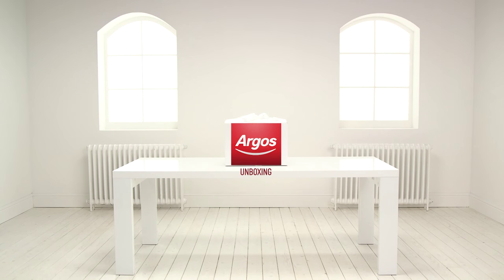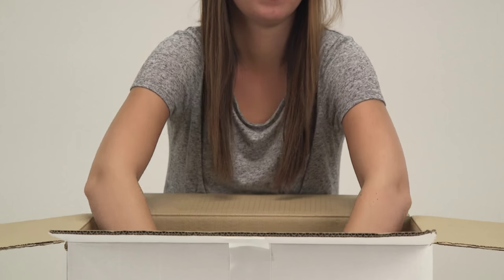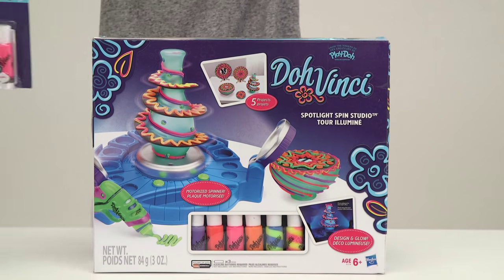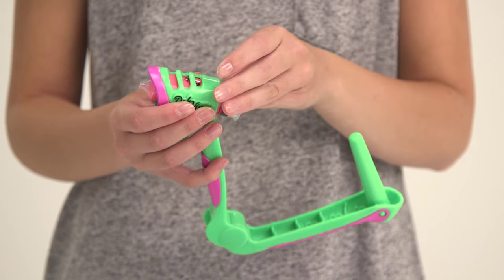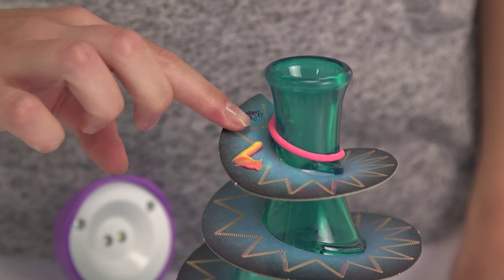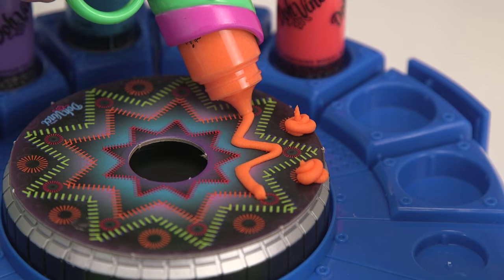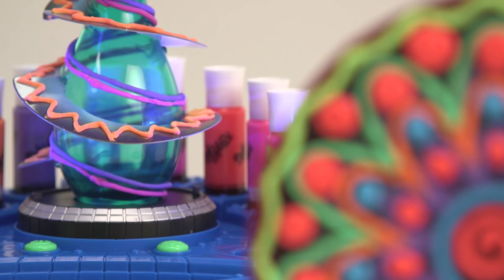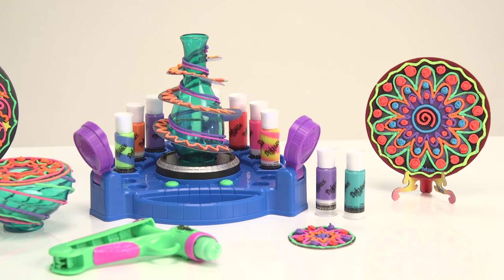Doh Vinci Spotlight Spin Studio - Argos Toy Unboxing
Welcome to the Argos Toy Unboxing, today we are opening the Doh Vinci Spotlight Spin Studio We think you will love creating your own masterpieces!